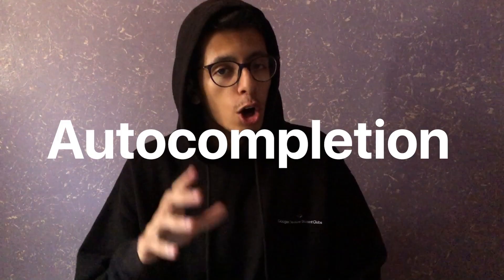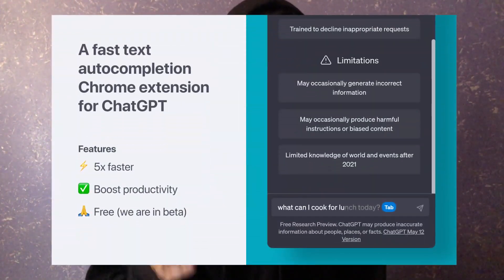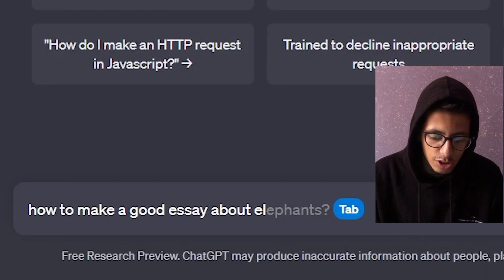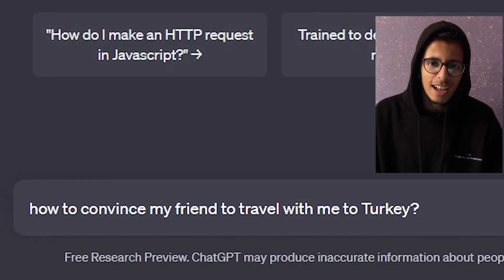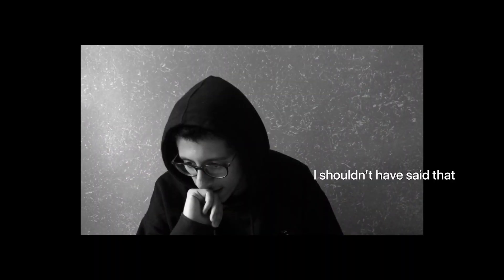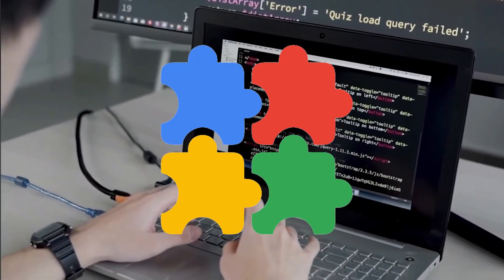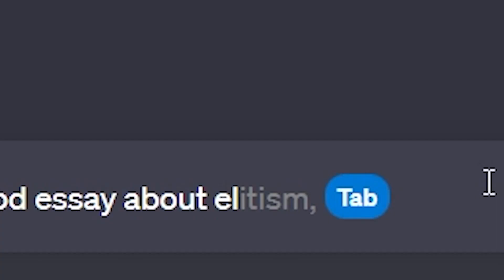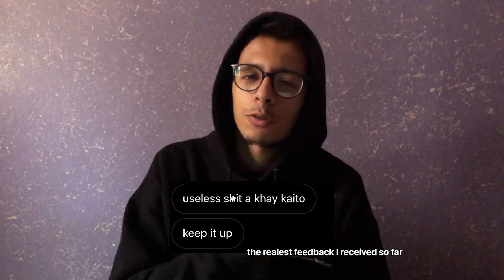HOW I FIXED ChatGPT! (explained)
In this video, I'll show you how I made an AI text autocomplete chrome extension for ChatGPT. This extension will automatically fill in the text you type in chat, making your writing much easier and faster!

If you use chatgpt (ofc u use it), then you're going to love this extension! It's super easy to use and it makes typing on ChatGPT much more efficient and fun!

Shoutout to Skywolfmo for making it real and live on Chrome Web Store!
Shoutout to Geccie and FatalError for the footages.

Very good!